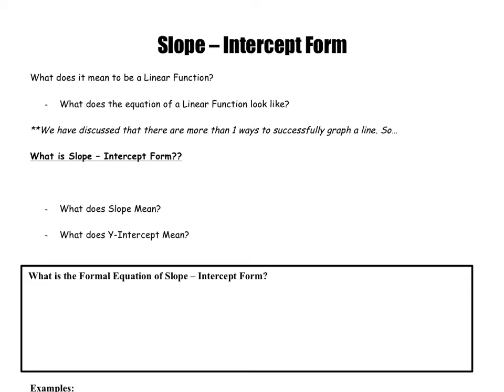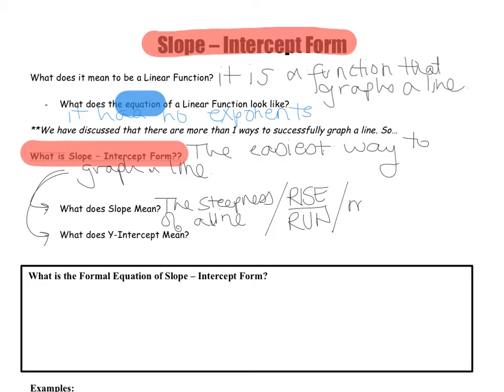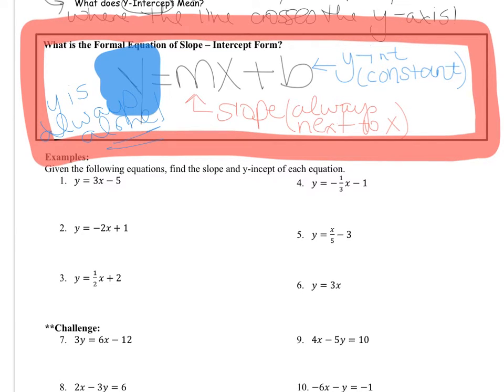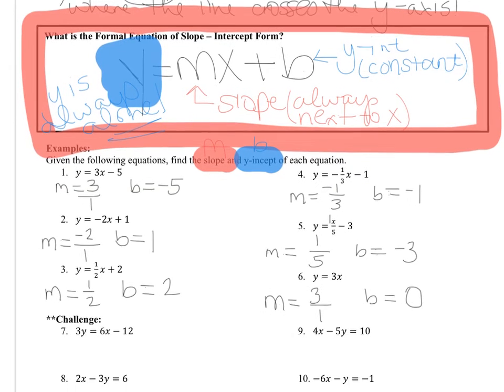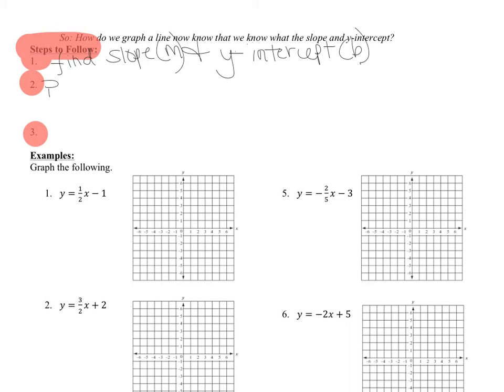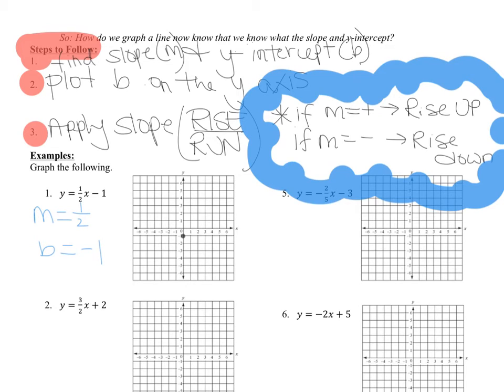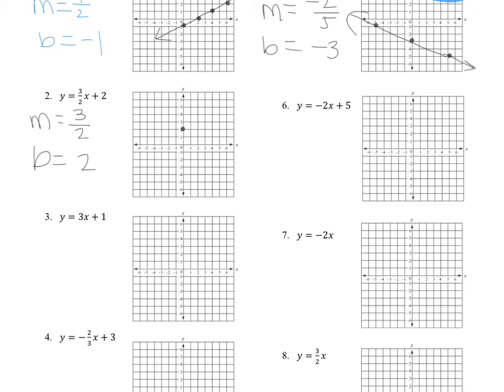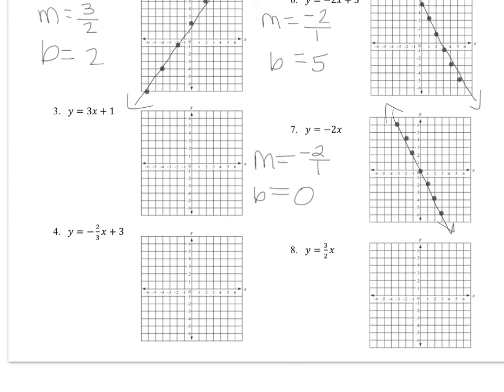Slope Intercept Form Notes